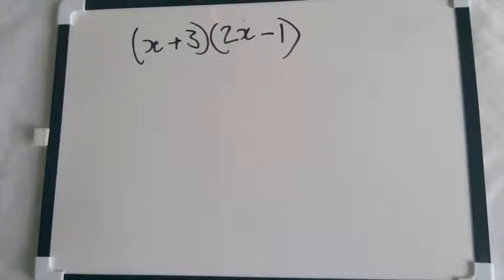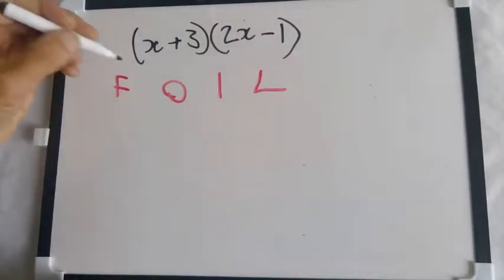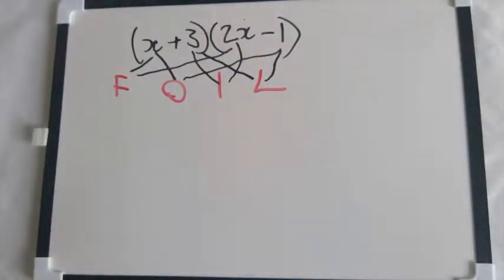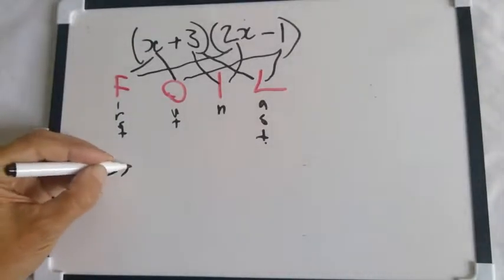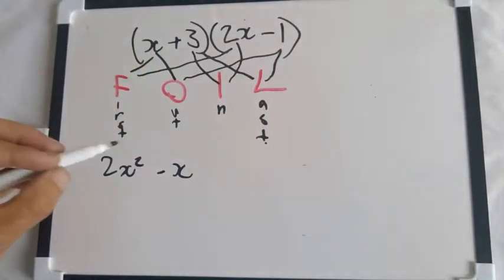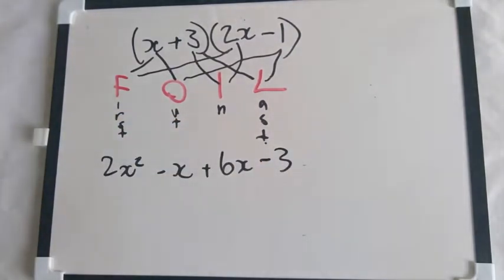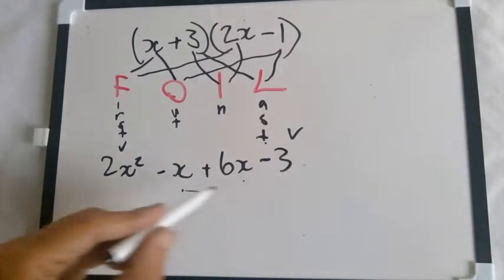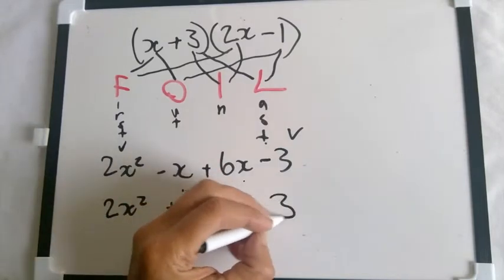Breaking Brackets 1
Maths National 5 Algebra